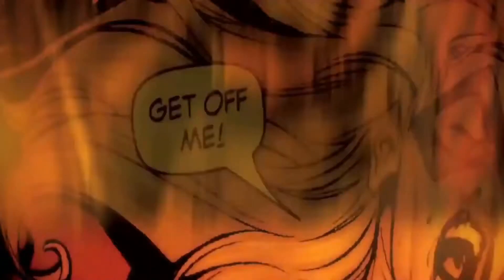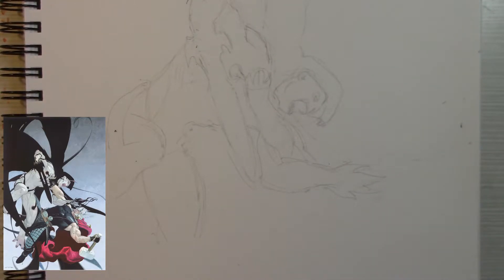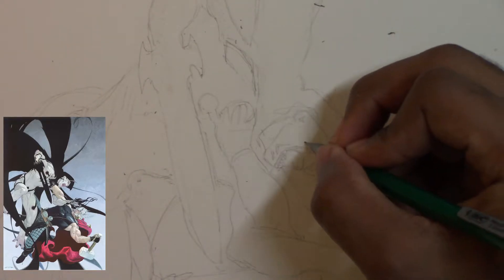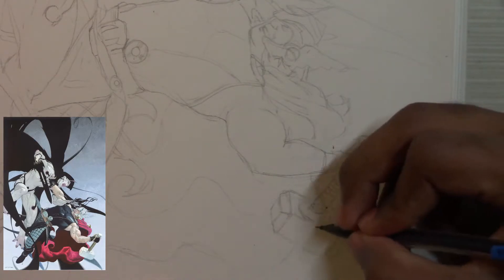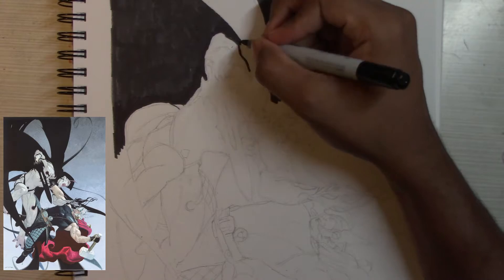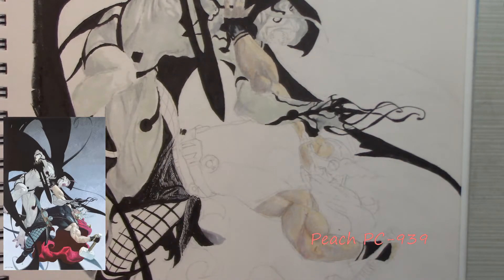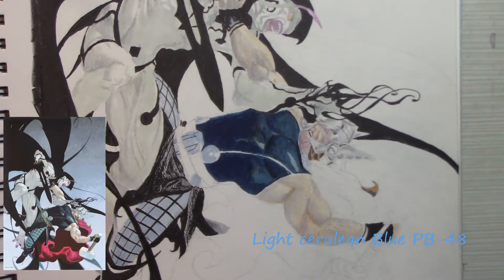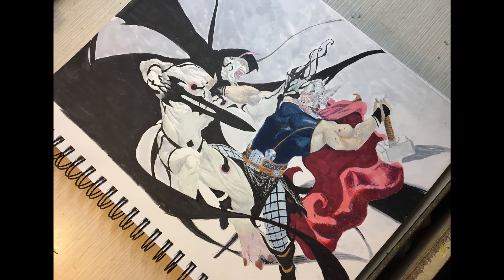Step by Step drawing tutorial (Thor vs God butcher)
Here's a step by step of how I drew this picture. I hope you all enjoy! I accidentally left out me coloring in Thor's hammer.

Materials:
Pencil
Ink pens
Copic markers
Prismacolor markers & color pencils

+ song: JPB - Defeat The Night (feat. Ashley Apollodor)